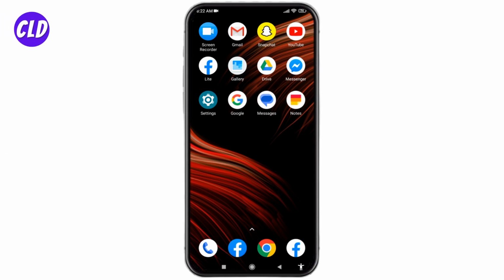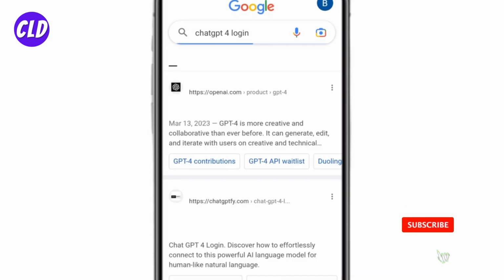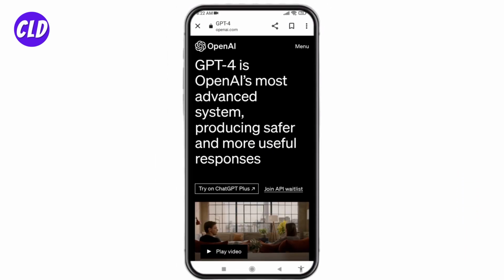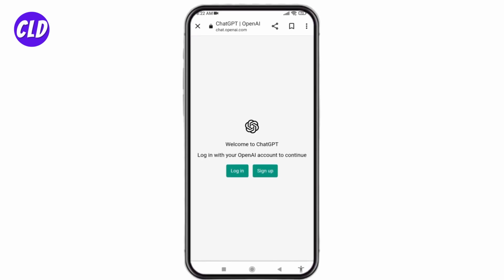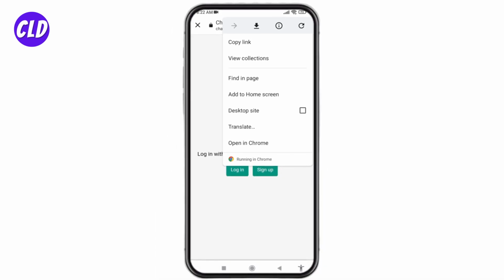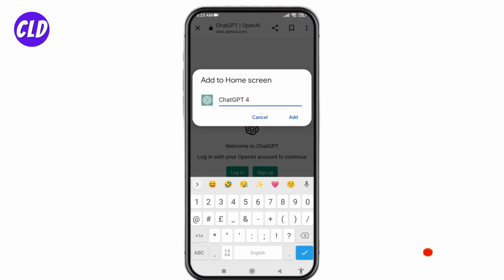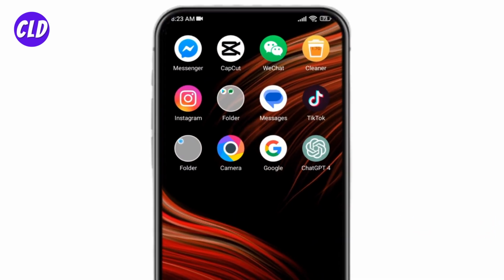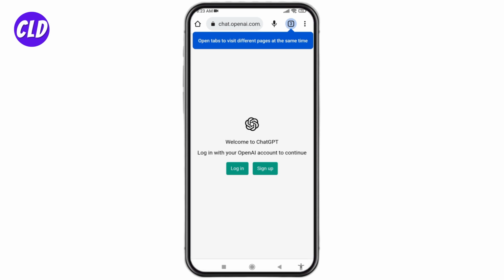How to Download Chat GPT-4 on Android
Are you looking to download Chat GPT4 on your Android device? In this video, we'll walk you through the steps to download and use Chat GPT4, the latest version of the popular AI language model.

With Chat GPT4, you can have conversations with an AI language model that's capable of natural language processing and can generate responses that sound like they were written by a human. Whether you're using it for fun or for more serious applications, Chat GPT4 is a powerful tool that can help you with a wide range of tasks.

In this video, we've shown you how to download and use Chat GPT4 on your Android device.

00:00 How to Download Chat GPT-4 on Android
00:09 Open Any Web Browser And Sarch For ChatGPT
00:29 Download Chat GPT-4 on Android